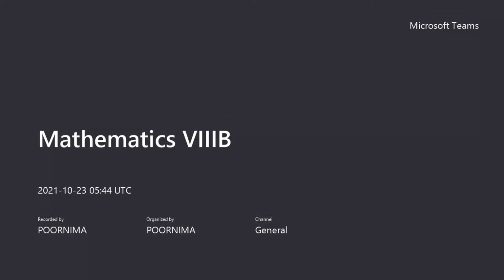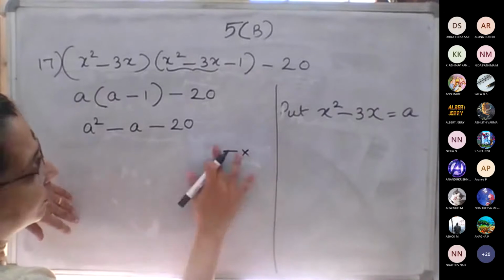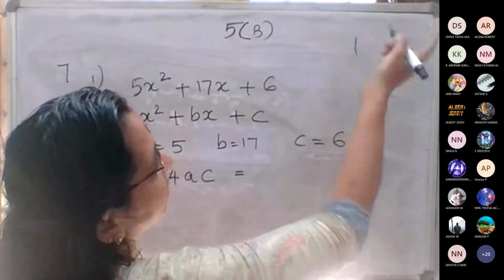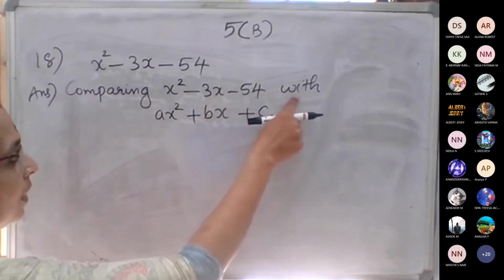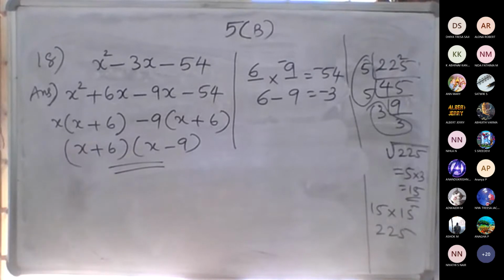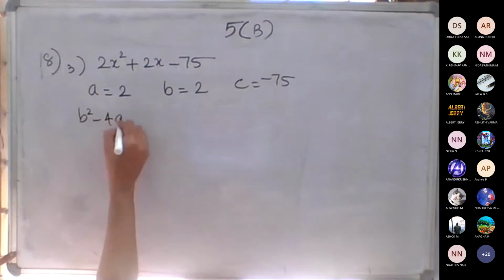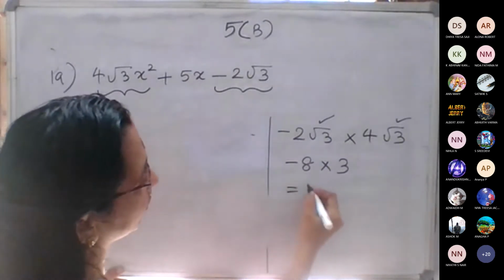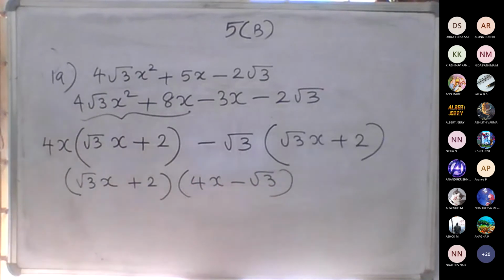Ex5(B) qns 16,1718&19